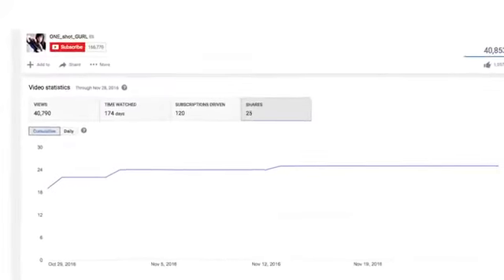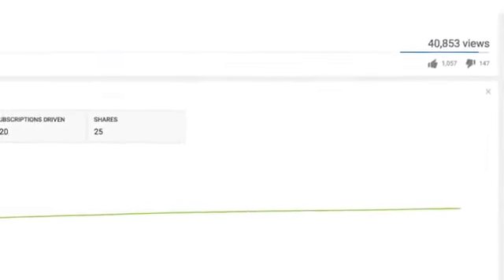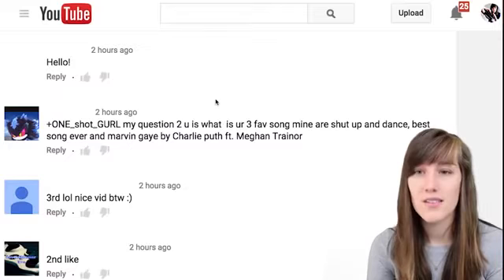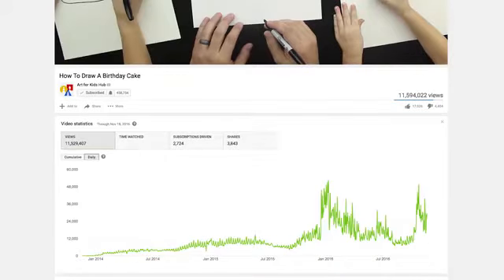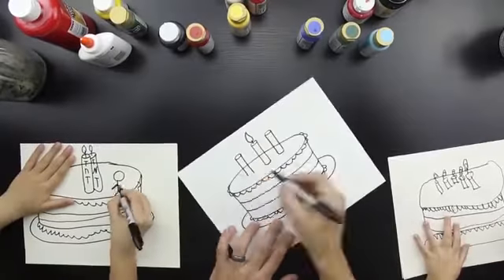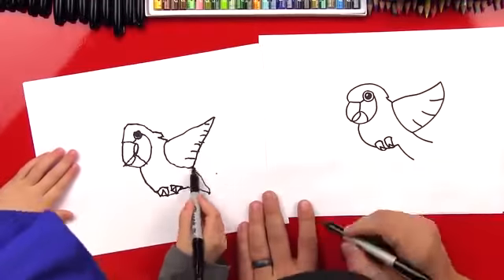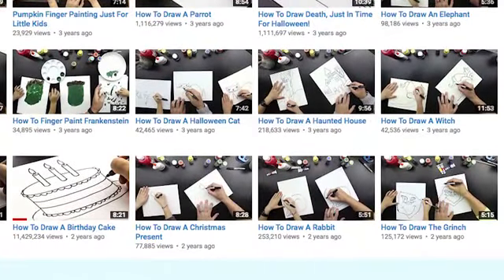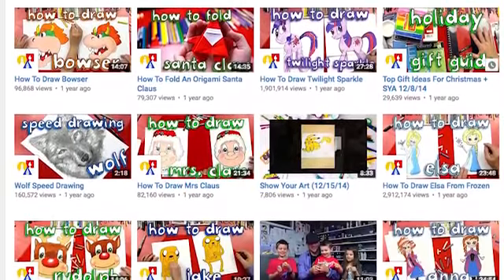Expand Your Global Reach360p